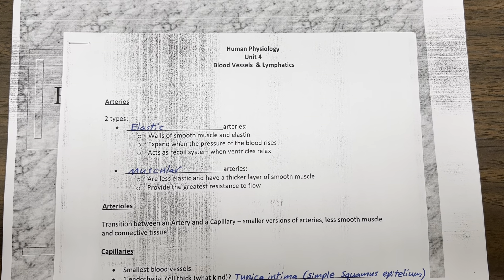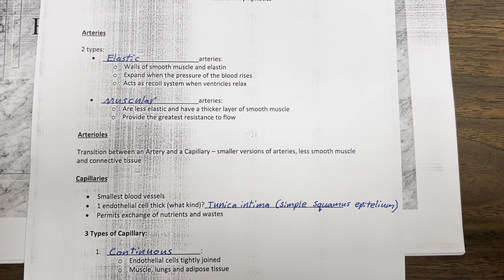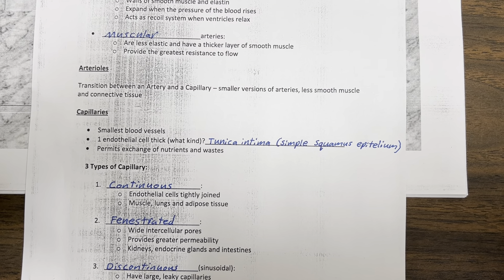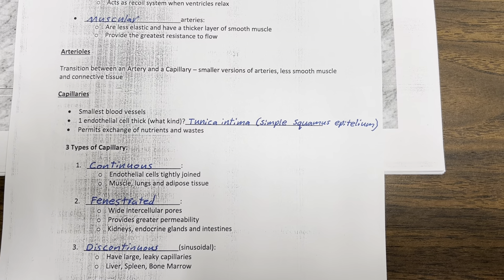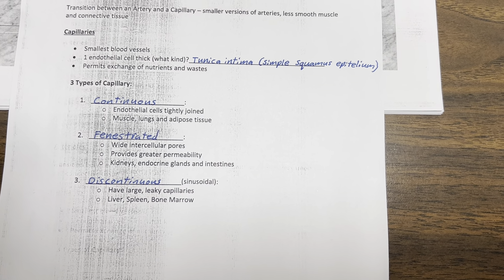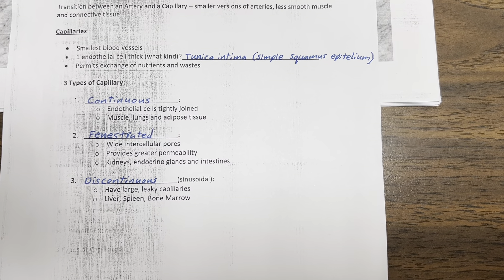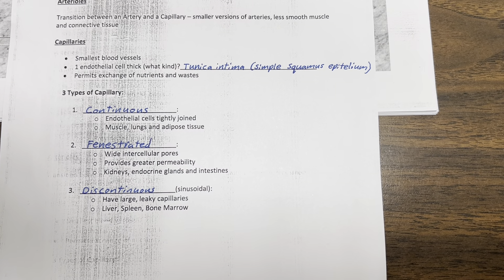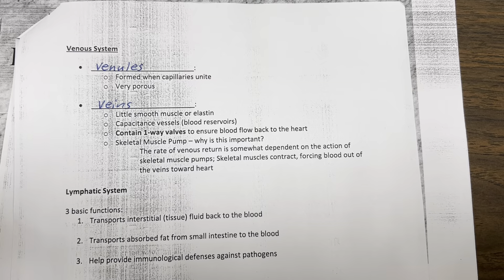Human Physiology Unit 4 (Blood Vessels & Lymphatics) Notes